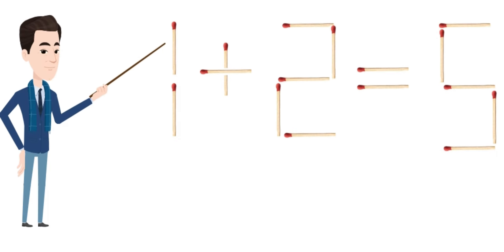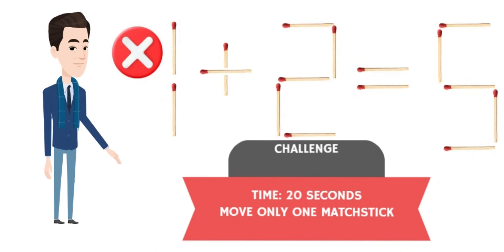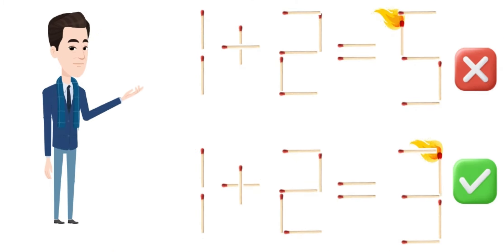Mind-Bending Matchstick Puzzle: Fixing 1+2=5 in 20 Seconds!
🧩 Ready to challenge your brain? Dive into the world of matchstick puzzles with this intriguing and fast-paced video! 🕵️‍♂️ Watch as we fix the equation 1+2=5 by moving only ONE matchstick! 🤯

🔥 Unleash your problem-solving skills as we guide you through each strategic move to correct the equation. This mind-bending puzzle will keep you on the edge of your seat, combining logic and creativity in a race against the clock. 🕰️

💡 Discover the art of visual problem-solving and witness the magic of rearranging just one matchstick to transform mathematical impossibility into a surprising solution. This video is not just about numbers—it's about the thrill of outsmarting expectations! 🚀

🤔 Think you can solve it faster? Challenge your friends and family after mastering the technique revealed in this video! 🛎️

👉 Get ready for a journey into the world of matchstick manipulation where every move counts. Watch, learn, and conquer the Matchstick Puzzle Challenge now! 🧠💪